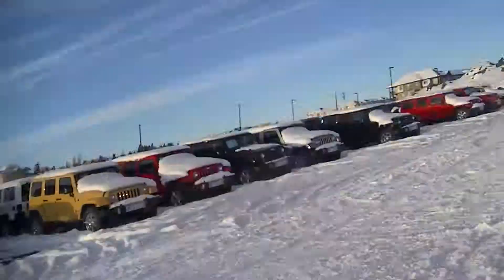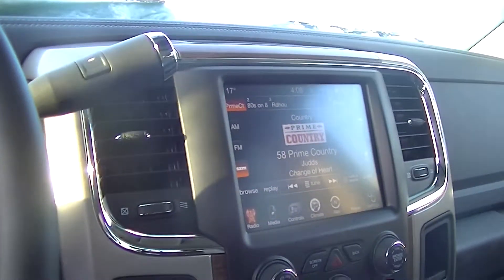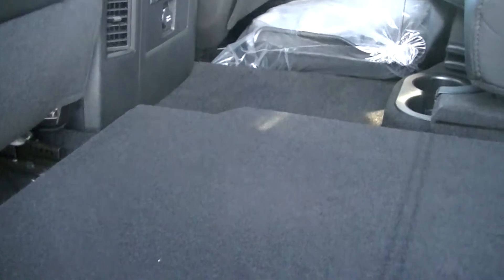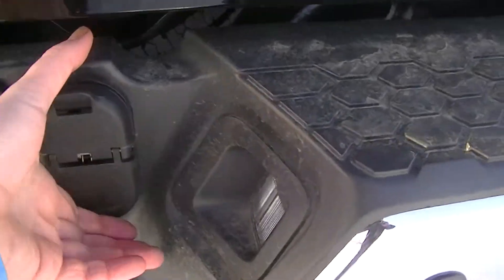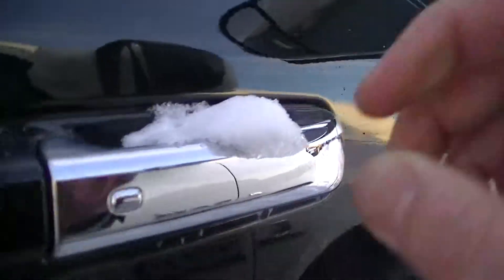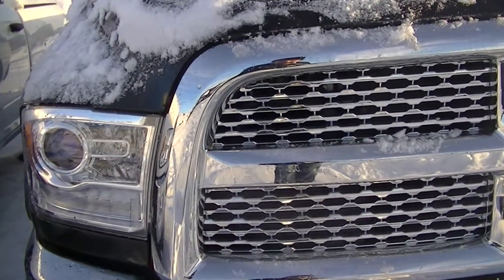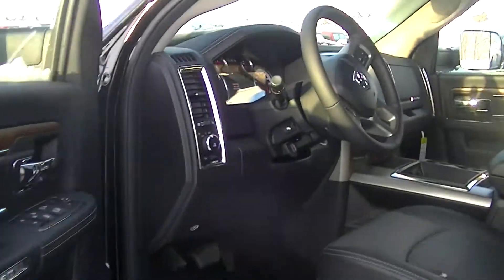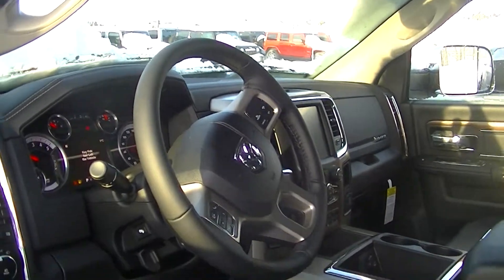2014 Dodge Ram 3500 Laramie || Londonderry Dodge || Edmonton Dealerships